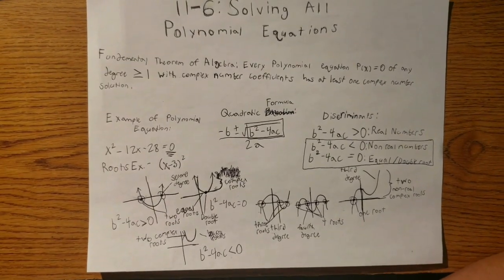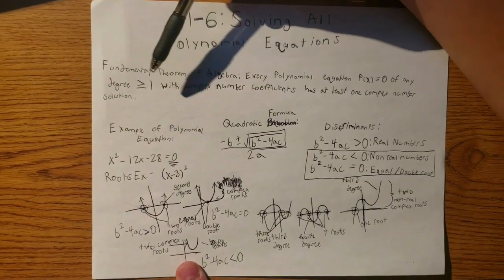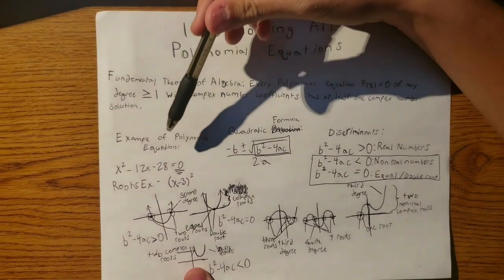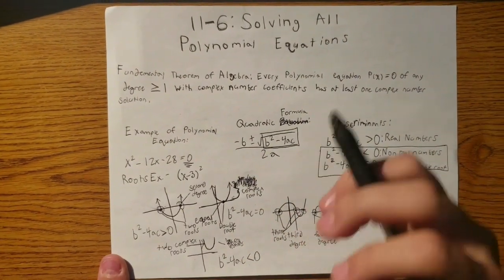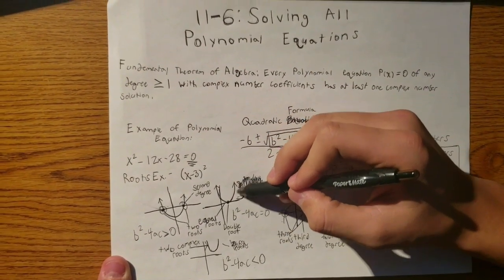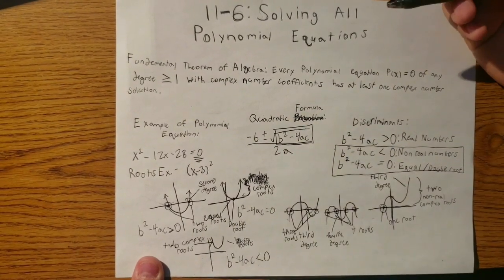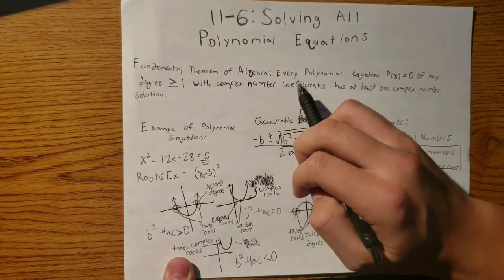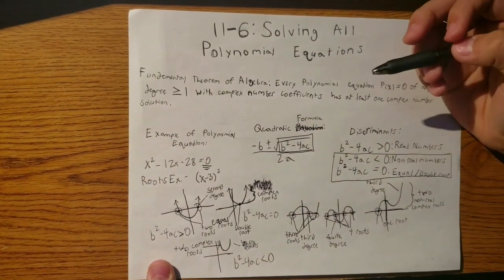11-6: Solving All Polynomial Equations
Analyzing Section 11-6: Solving All Polynomial Equations